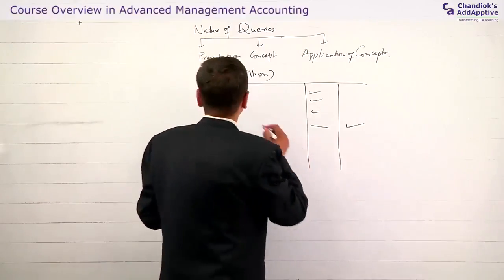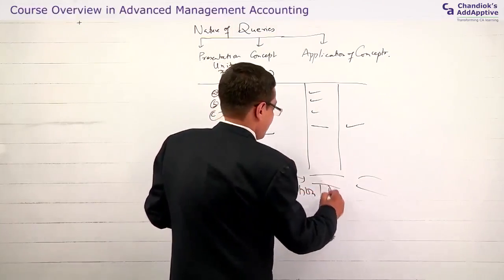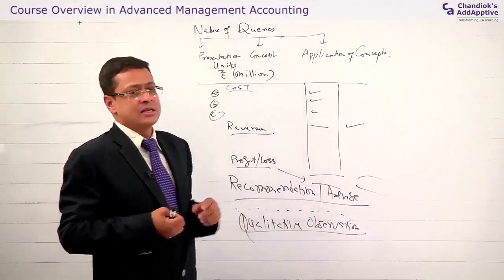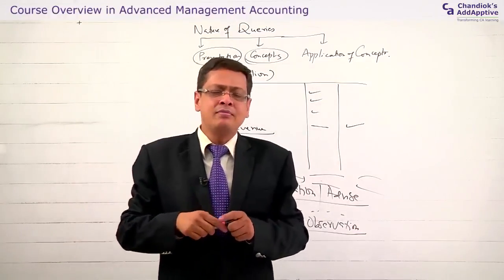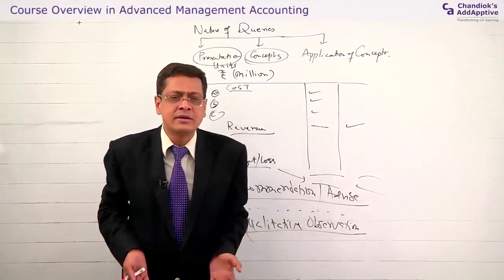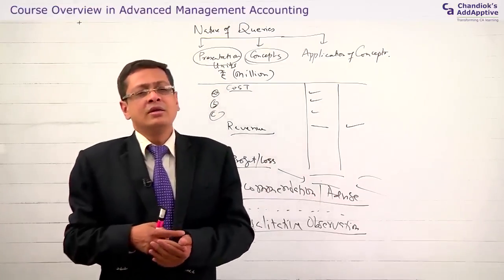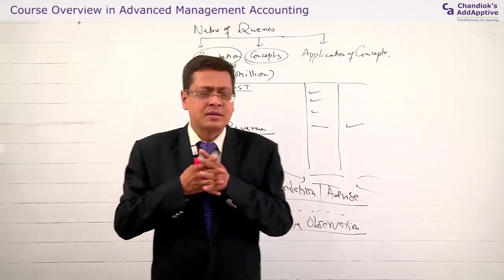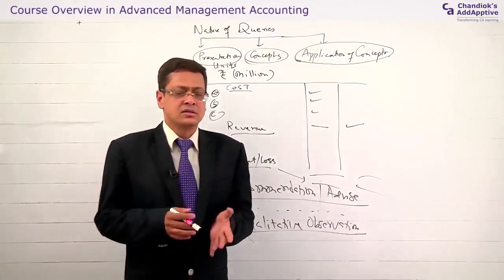CA Final Advanced Management Accounting Examination Guidance 27